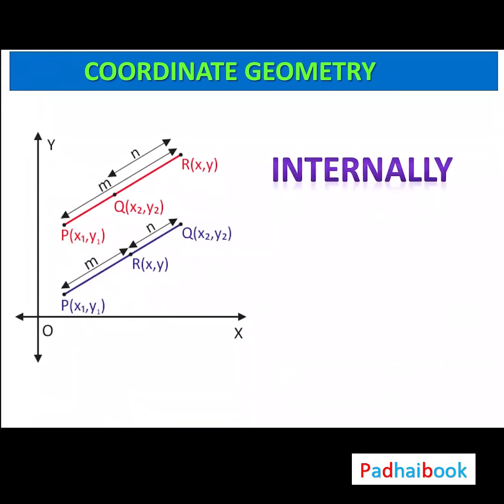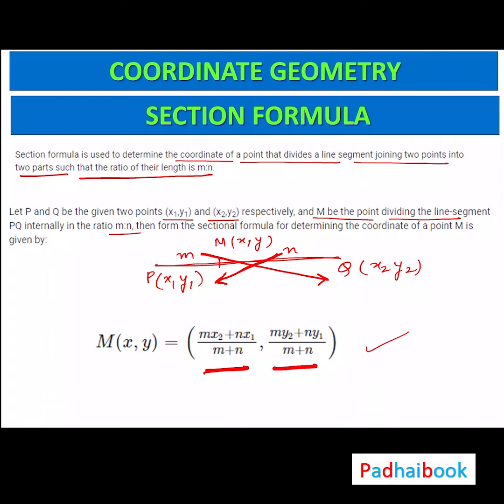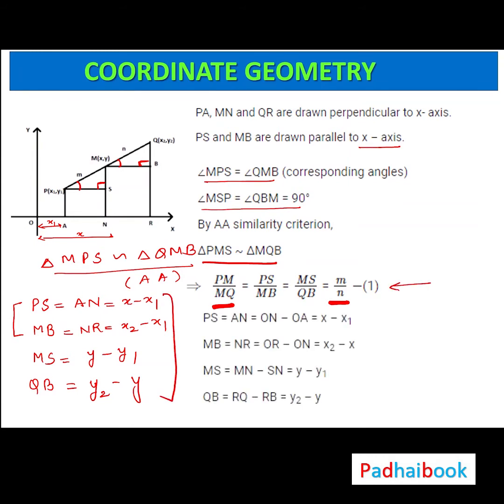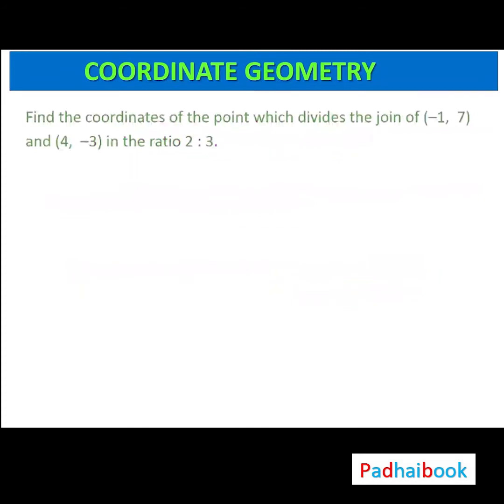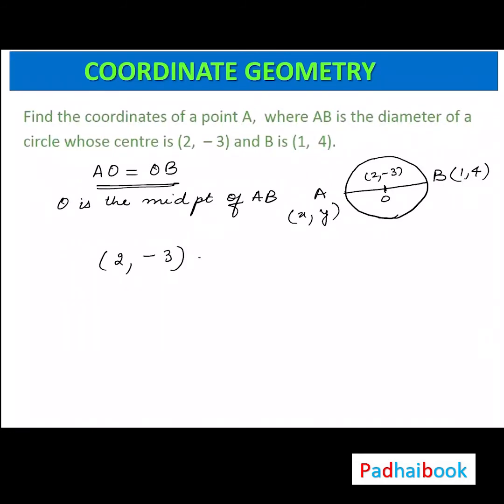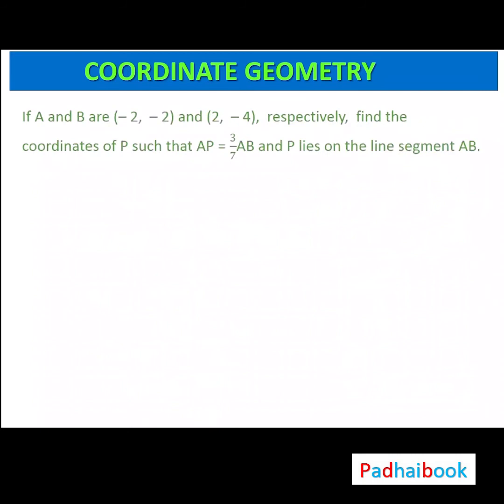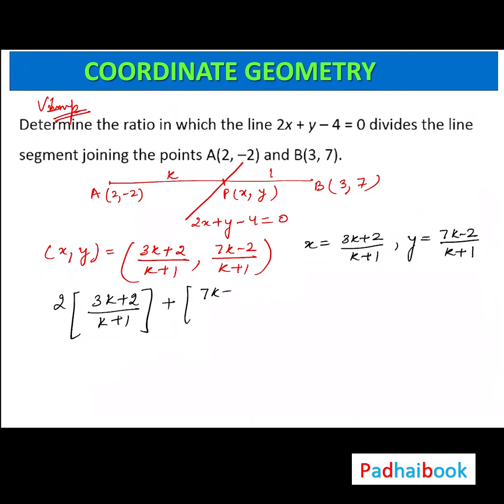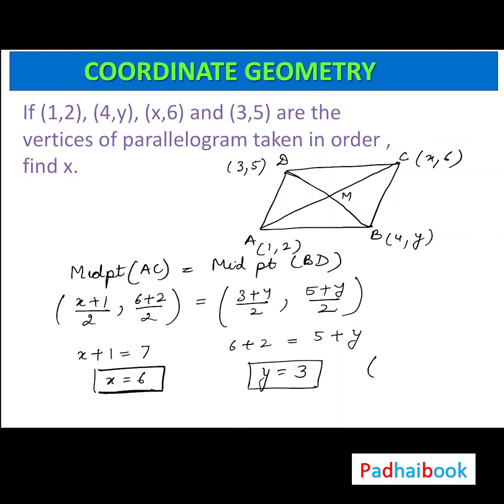Coordinate Geometry : Section formula